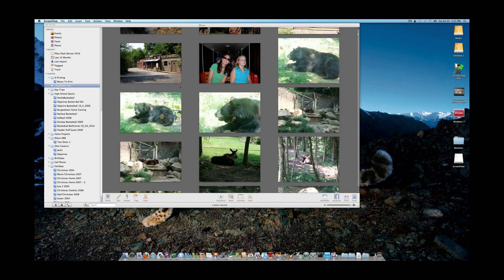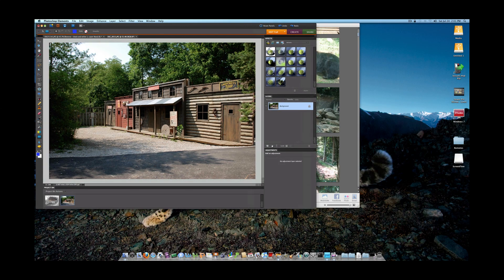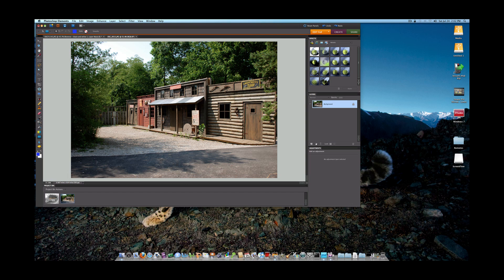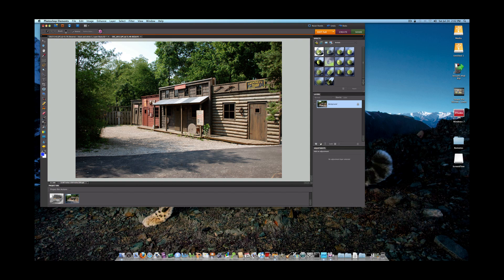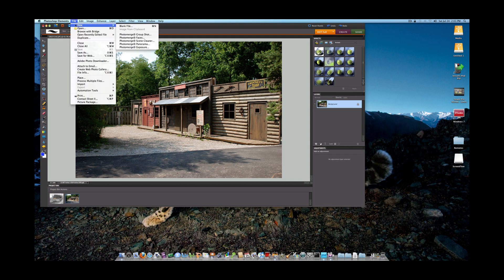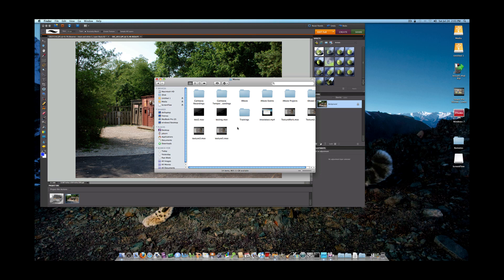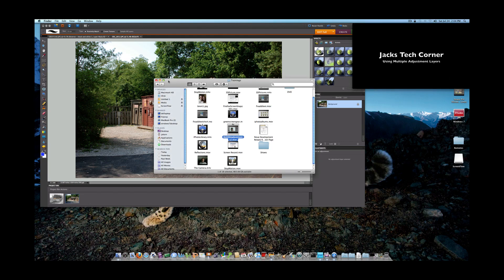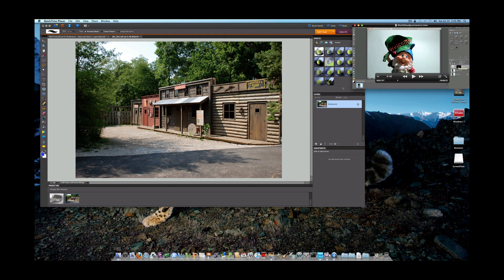Photoshop Elements Intro to Elements 8 on the Mac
In this video I will show you that Elements 8 for the Mac is a upgrade that you should buy if you are running version 6.

If you enjoy this video please check pick up a copy of my DVD's today at: